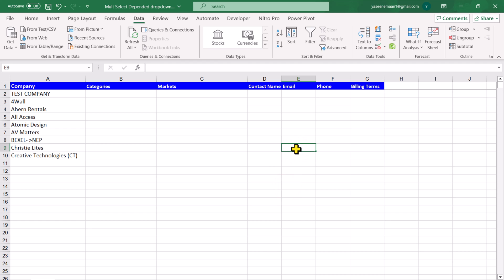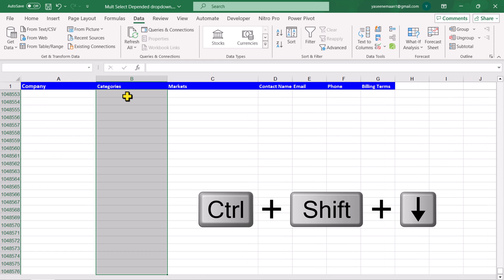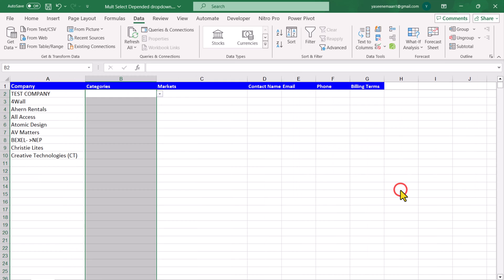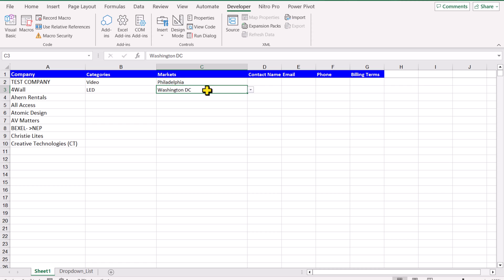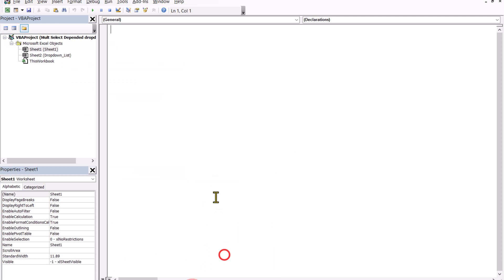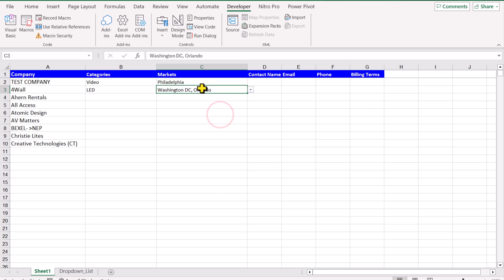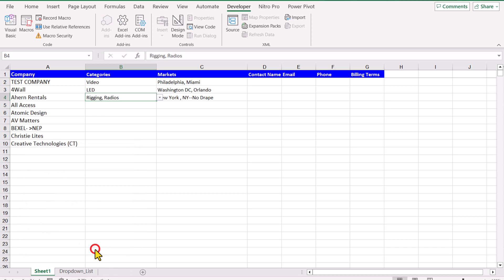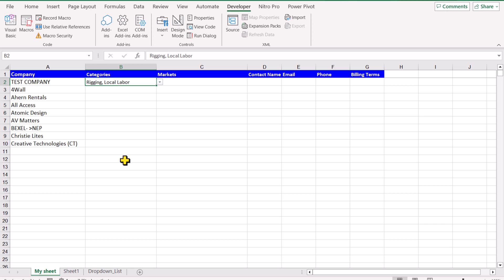Create Excel Multiple Selection dropdown in Multi columns & Tab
In my last video, I show you how to create Multi Selection dropdown in Google Sheet.
In this video i will give you excel solution for Multiple Select dropdown list in Microsoft Excel.
===CHAPTERS===
0:00 Creating dropdown in Sheet from refrence Table
0:53 Conversting simple dropdown into Multi Select options